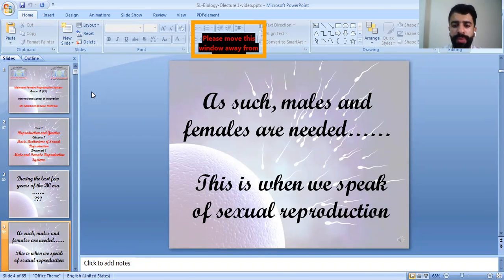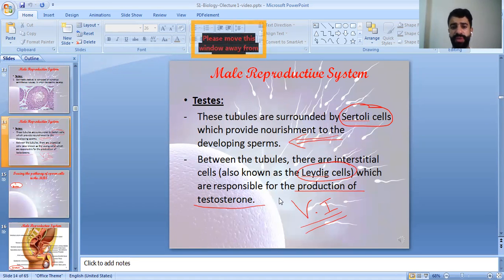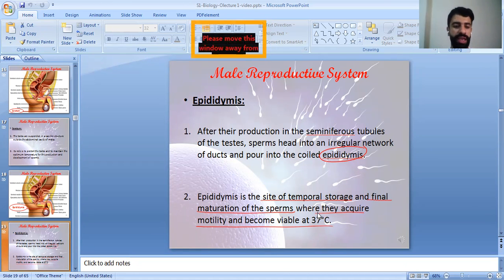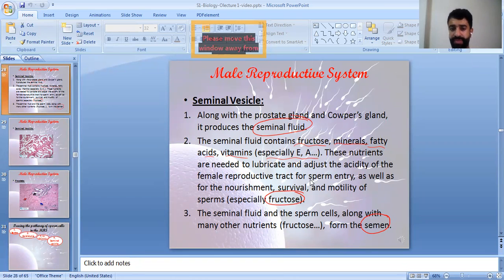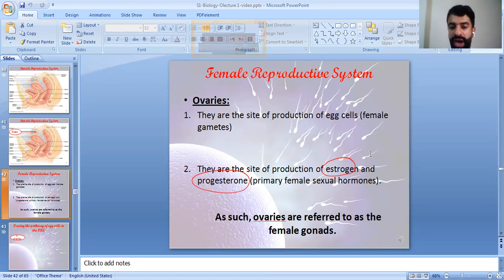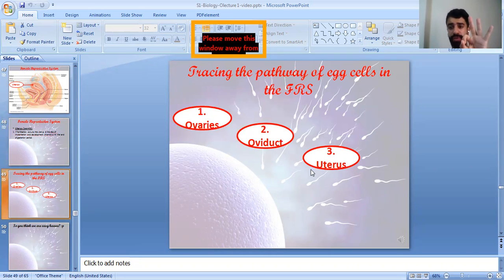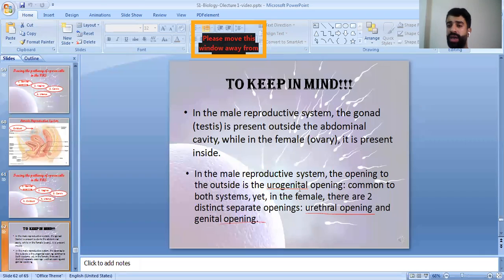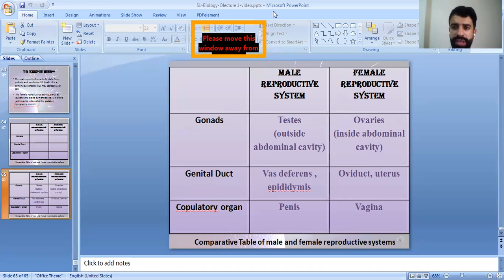S1 Live session 1 Male and Female Reproductive system